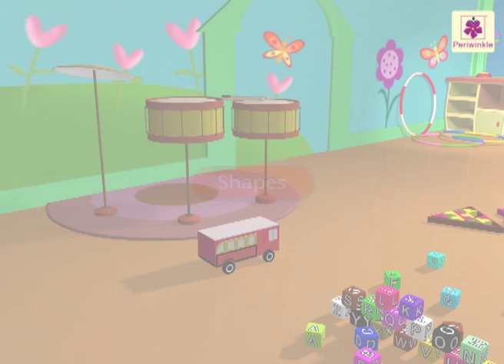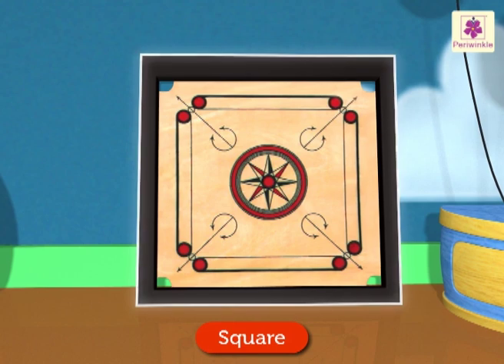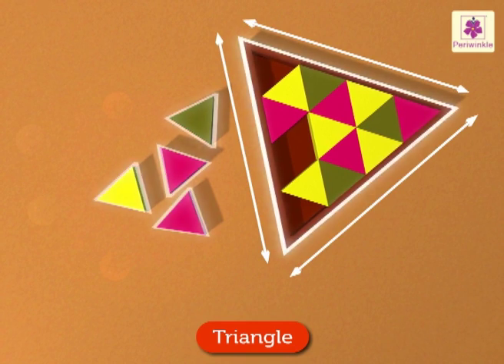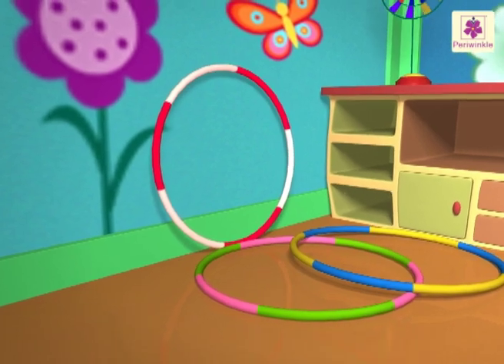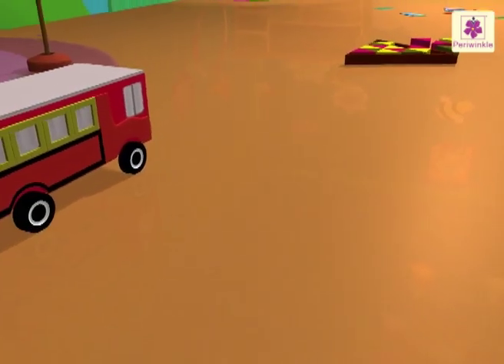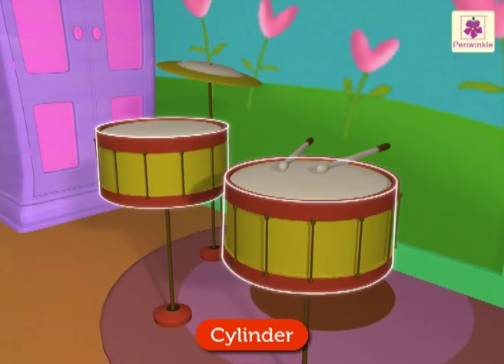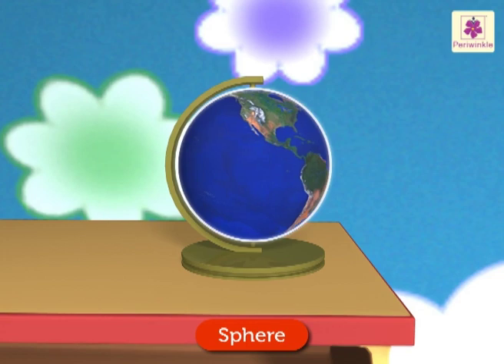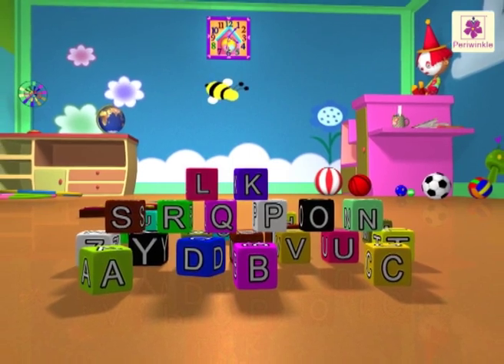Learn Different Shapes And Solid Figures For Children | Mathematics Grade 1 | Periwinkle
In this video kids will learn shapes different shapes from the object we see in our day to day life.